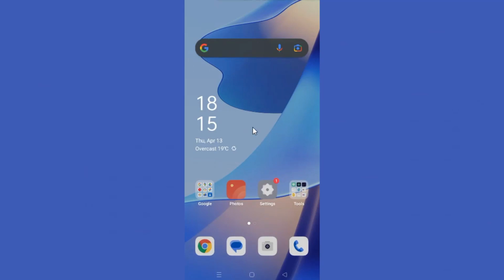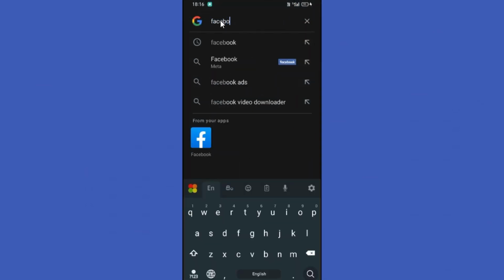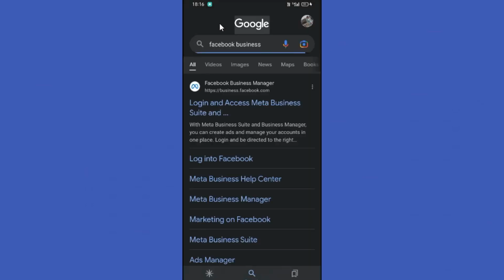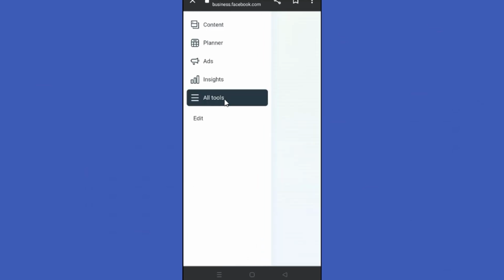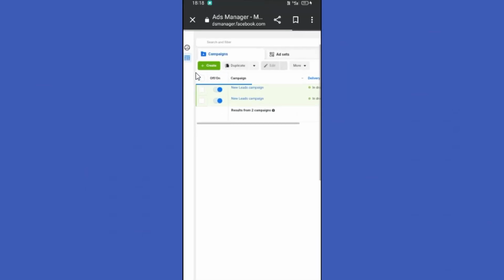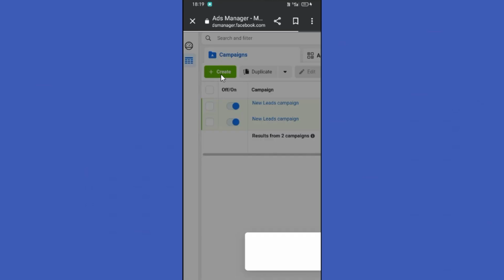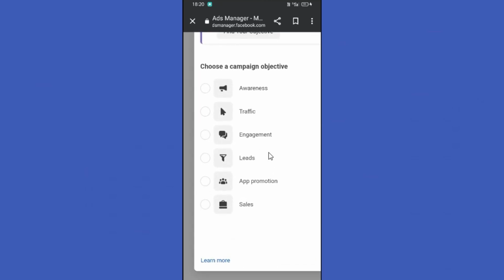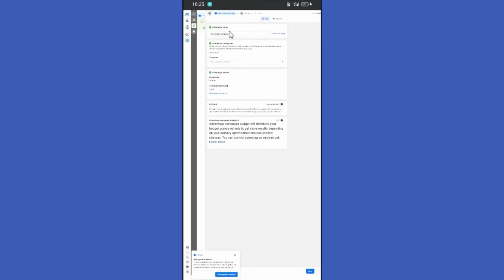How To Create Facebook Lead Ads 2023 (QUICKLY)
In this video I'll show you how to create Facebook lead ads. The method is very simple and clearly described in the video. Follow all of the steps & create Facebook lead ads

Love y’all!❤️